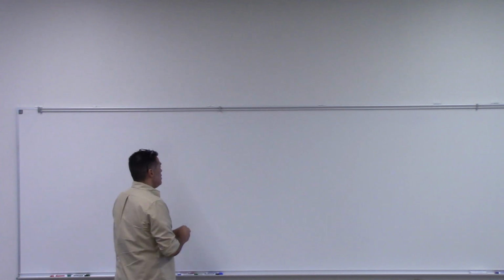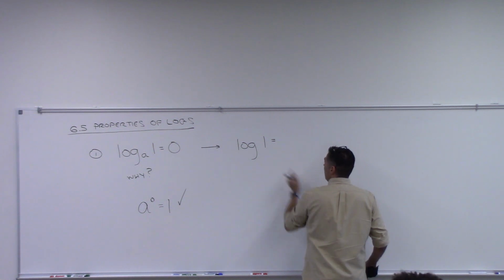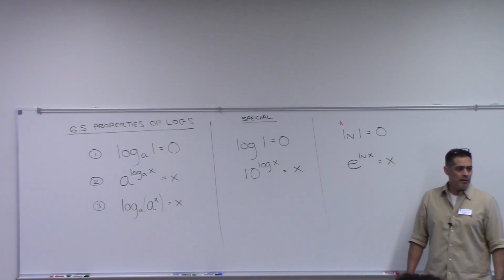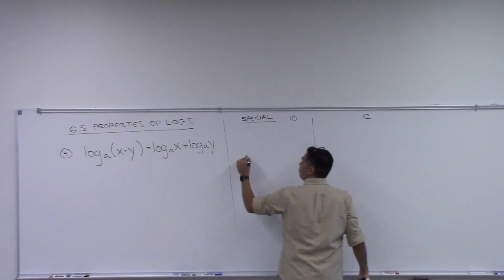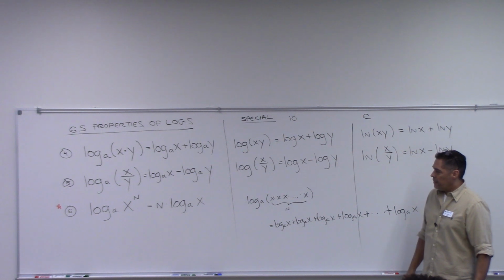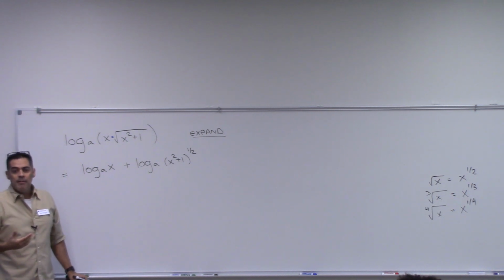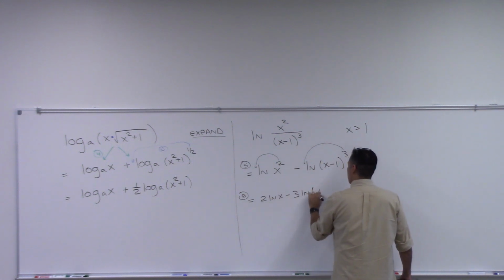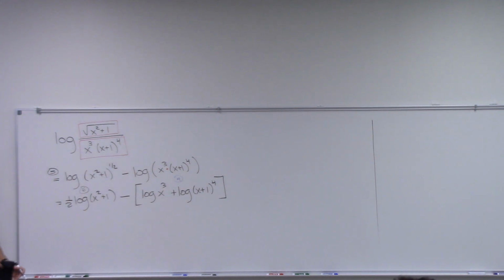1414 11-14 part1